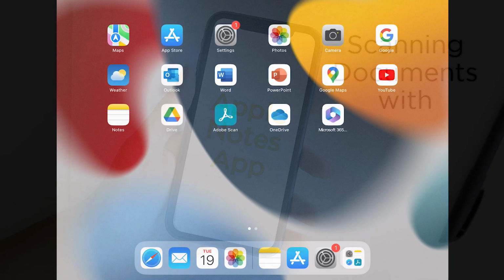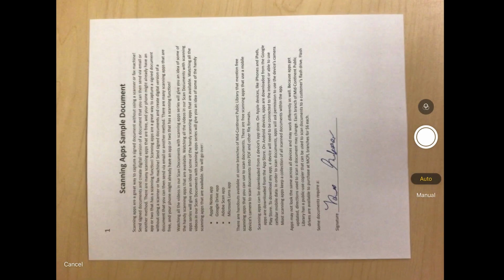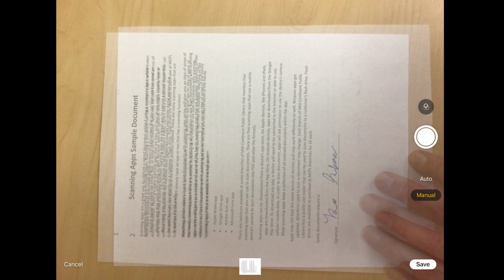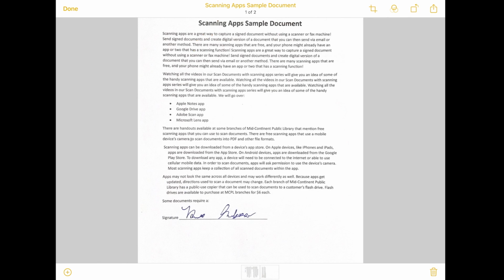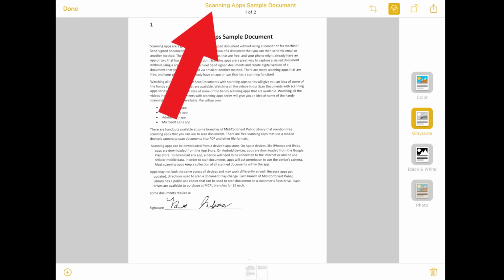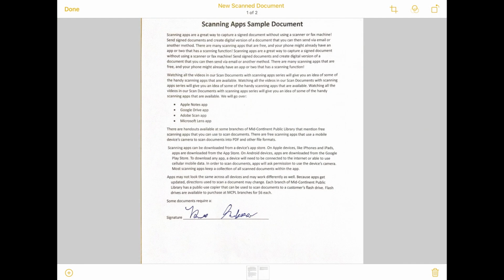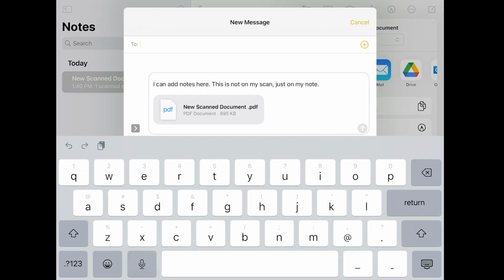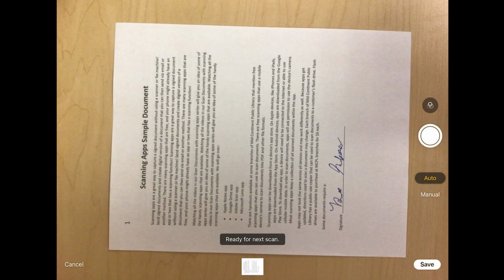Scanning Documents with Apple Notes App | Technology Education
Need to scan a document? Your iPhone and iPad can scan documents using the Apple Notes app. We will cover how to use this free app to scan, save, edit, and share documents. For adults.